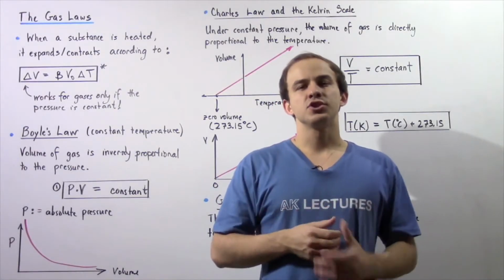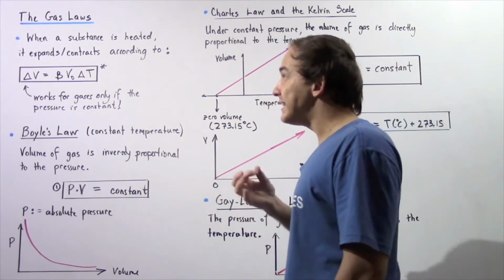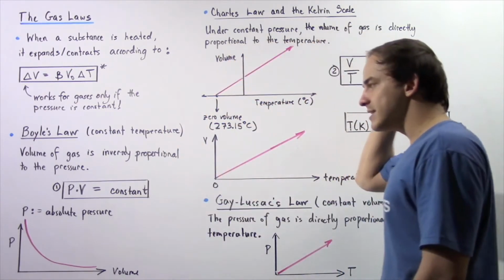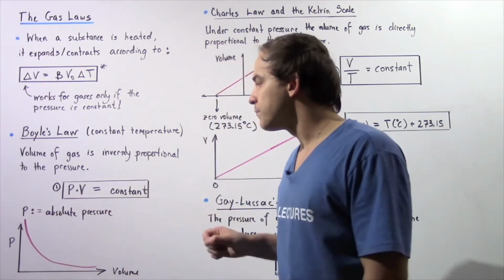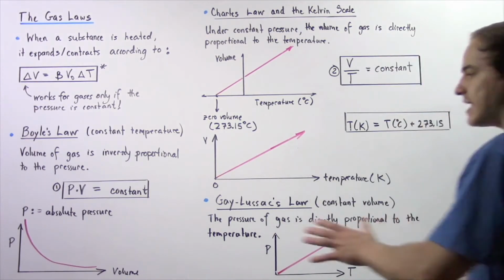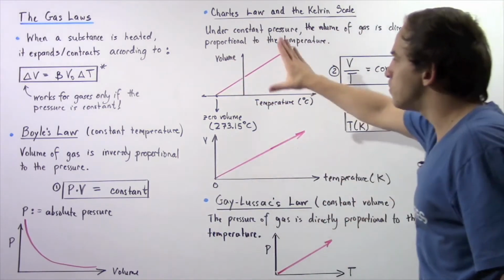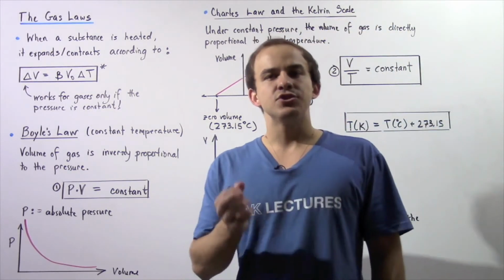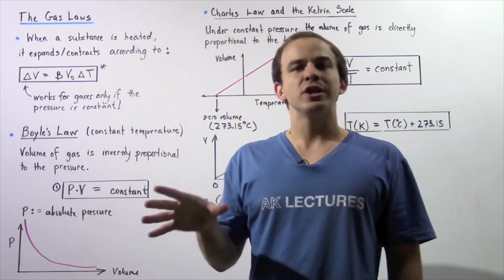Boyle's Law, Charles Law and Gay Lussac's Law Full HD